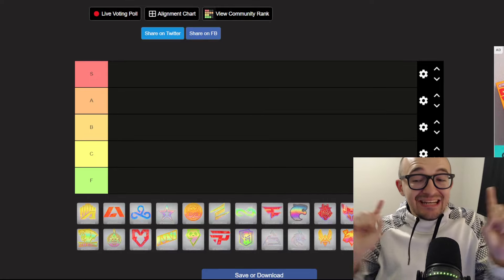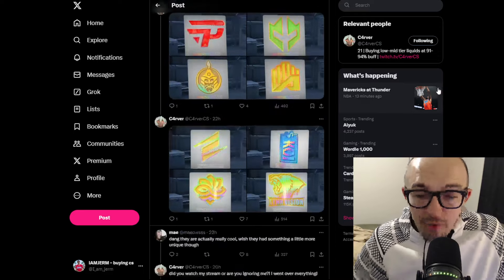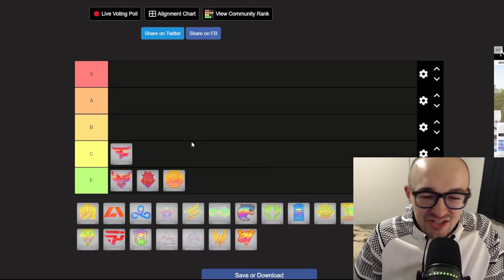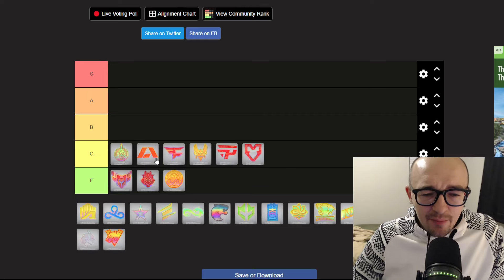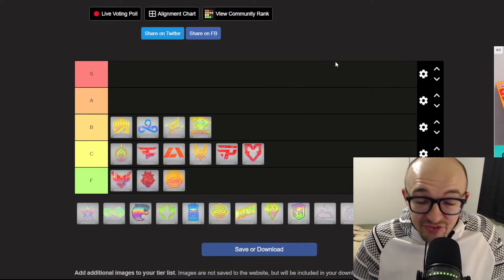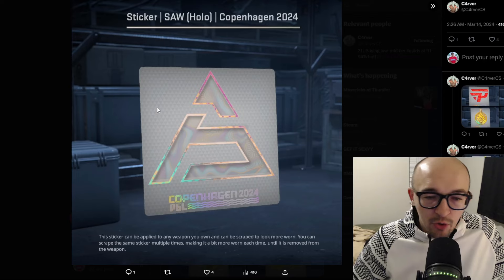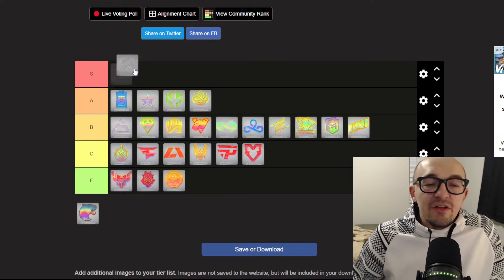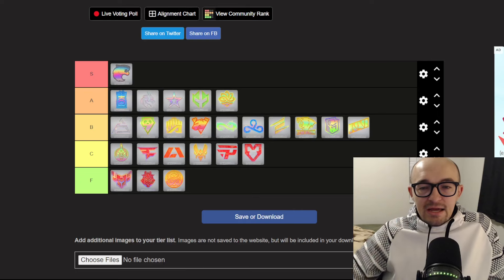COPENHAGEN STICKER TIER LIST (CS2 INVESTING | LEAKED STICKERS)